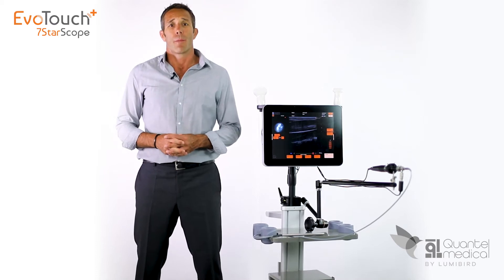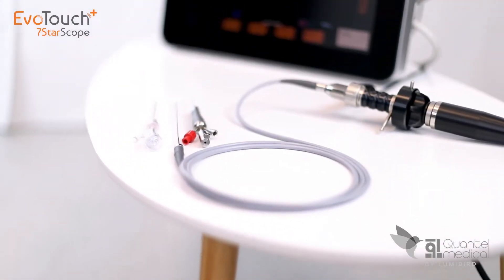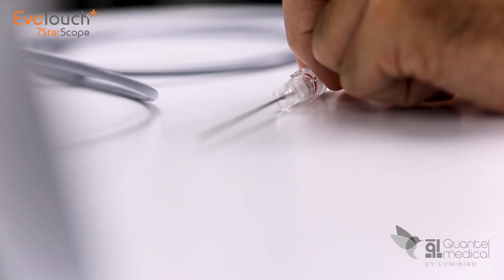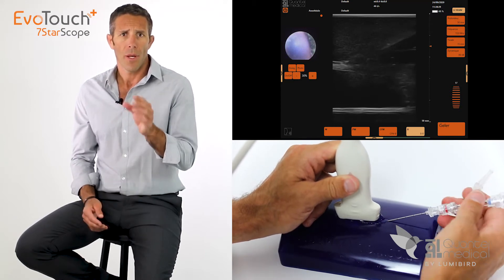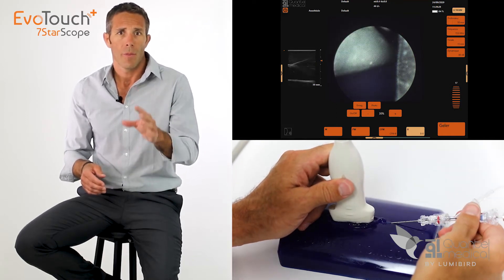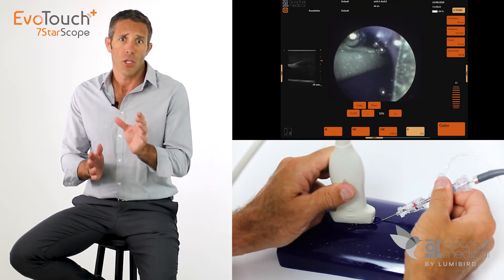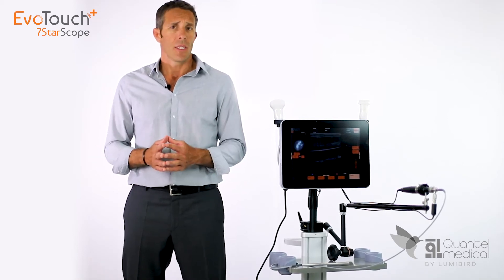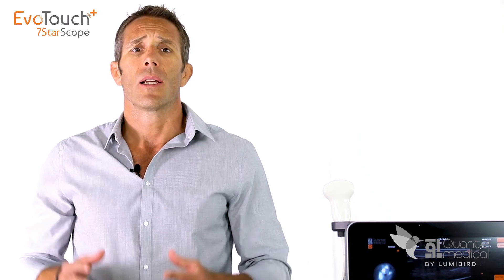Evotouch+7StarScope, ultrasound guided micro-endoscopy.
Coupling an ultrasound platform and a micro-endoscope on a single device, the EvoTouch+7StarScope brings new functionalities to interventional imaging. It allows you to switch from procedures previously performed blind to procedures performed with direct vision, allowing you to "put your eyes directly at the tip of your needle".

For more information on our combined ultrasound platform and micro-endoscope EvoTouch+7StarScope